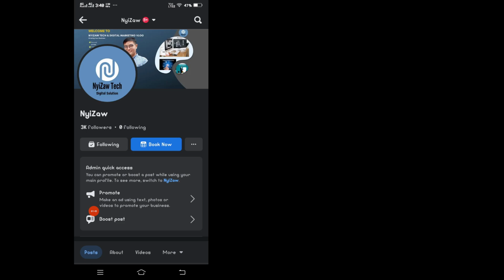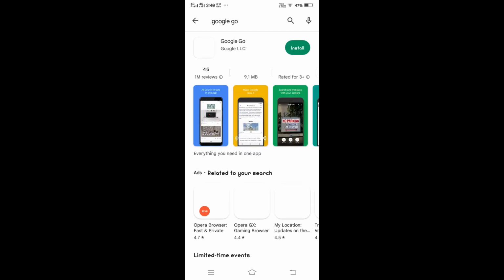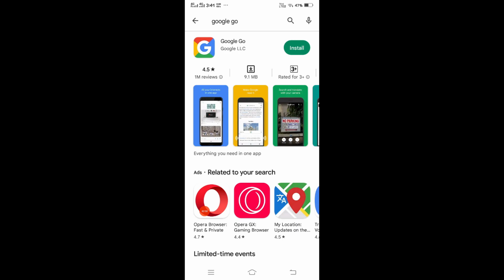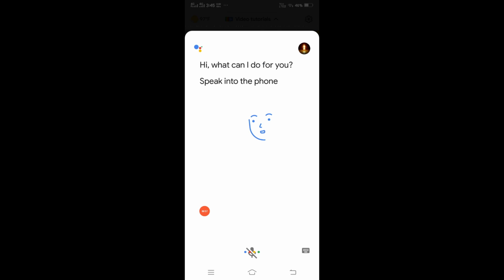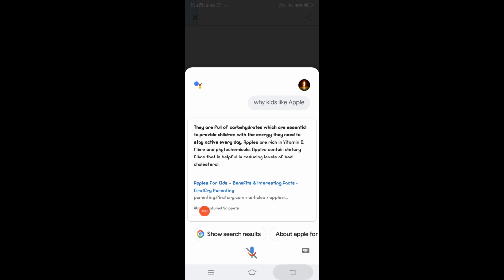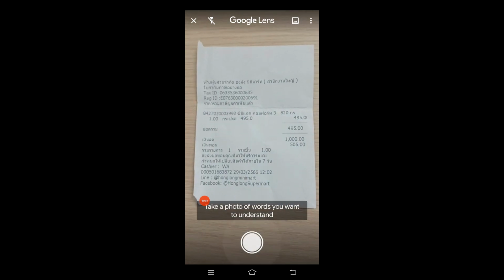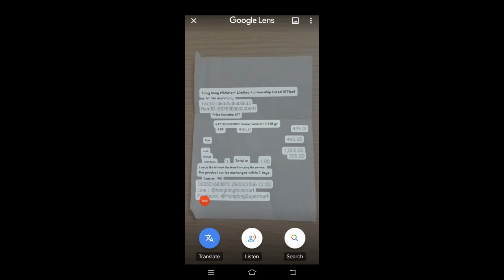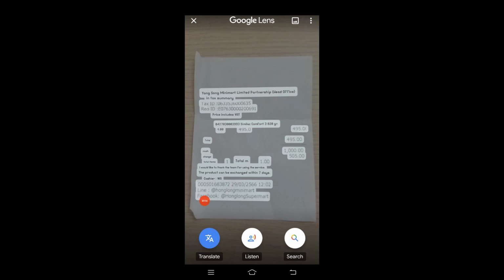Take a photo and translate into different languages with Google Go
This video about All in One Google Go app. This is a fantastic app that can help you translating that the lanauage you do not understand and you play others thing like asking questiong by clicking Mic icon that you want to know etc.

Google Go, also known as Golang, is an open-source programming language developed by Google in 2007. It is designed to be efficient, fast, and scalable, making it ideal for building large-scale applications and distributed systems.

Go is a statically typed language with syntax that is similar to C, but with added features such as garbage collection, memory safety, and concurrency support. It is a compiled language, which means that the code is compiled into machine code before it is executed.

One of the main benefits of Go is its simplicity and ease of use. The language is designed to be easy to read and write, with a concise syntax that makes it easy to write efficient and maintainable code. Go also has a strong standard library that provides a range of functionality for developers, including networking, cryptography, and text processing.

Go is often used for building network servers, web applications, and command-line tools. It is particularly well-suited for building microservices and other distributed systems, thanks to its concurrency support and low-level control over system resources. Go is also a popular choice for building containerized applications, as it provides strong support for building and managing containers using technologies like Docker and Kubernetes.

Overall, Go is a powerful and versatile programming language that is well-suited for a wide range of applications and use cases. Its simplicity, speed, and scalability make it a popular choice for developers who want to build high-performance systems that are easy to maintain and scale.

Regenerate response